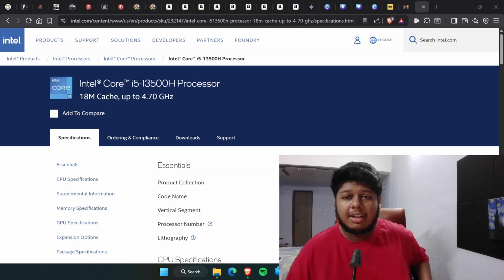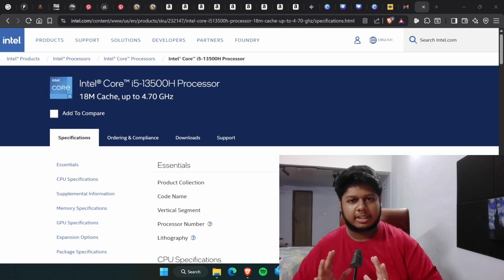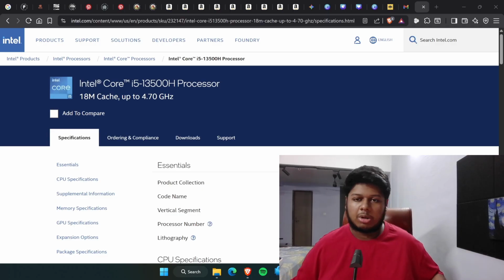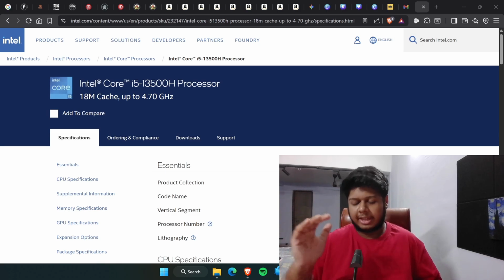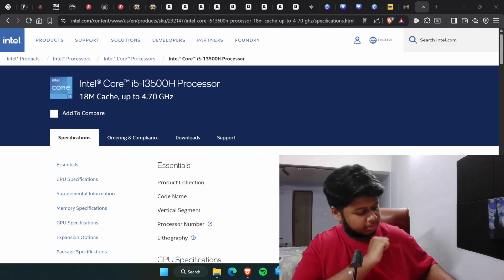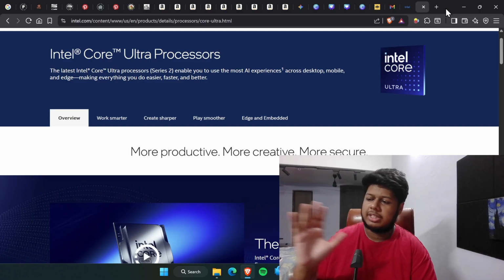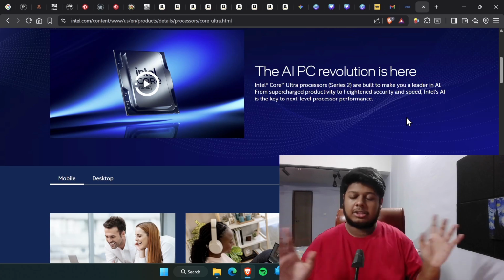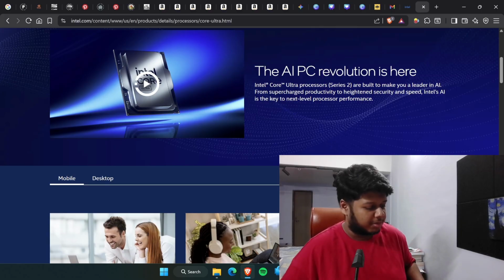The Ultimate Guide to Intel Processor Names | Behind the Spec Sheet | The Core Brew Show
Welcome to The Core Brew Show! That long, confusing Intel name on your laptop sticker (like i7-14700K or Core Ultra 7) actually tells you everything you need to know about its power and function. In this ultimate guide, we break down every single component—from the tiers (i3 to i9) to the crucial suffixes (U, H, K, F), and explain Intel's brand new Core Ultra naming scheme. Stop guessing and start knowing exactly what you're buying!